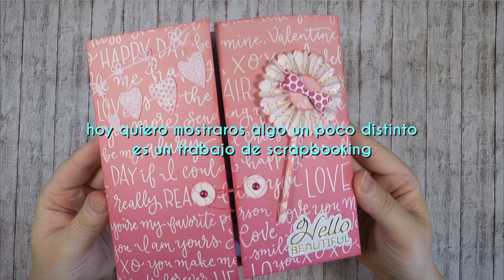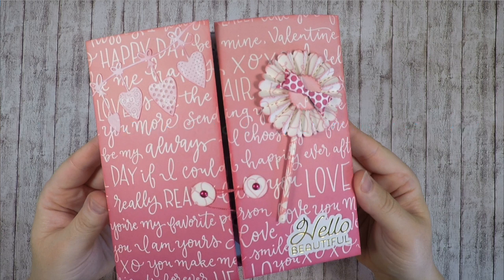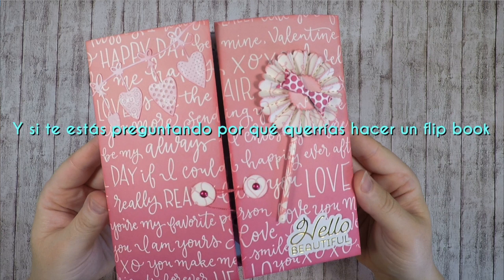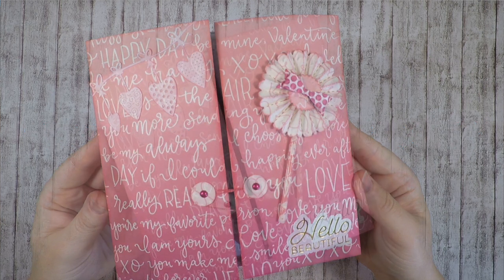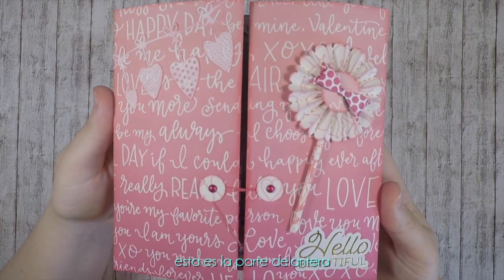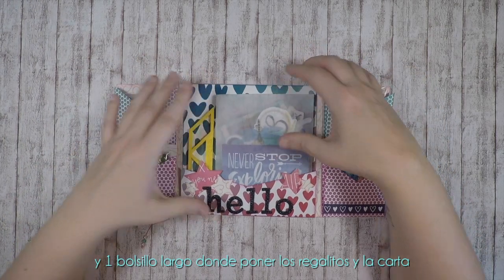Easy Flip Book - Snail Mail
🇬🇧 Hi!
Don’t you like to send goodies and little gifts to your crafty friends? Then you need a Flip Book like this to make more beautiful your Snail Mail.

🇪🇸 Hola!!
Te gusta enviar regalitos a tus amigas scraperas? Entonces necesitas un Flip Book como este para hacer más bonito tu Correo Bonito.

🇬🇧 These are the products I’ve used in this project:
🇪🇸 Estos son los productos que he usado en este proyecto:

* American Crafts: Forever my always, 733627 - From my Heart
* American Crafts: Husttle & Heart, 341858 - Love Wings
* American Crafts: Glitter Girl, Get Messy
* Ranger: Distress Ink (Picked raspberry, Worn Lipstick, Evergreen Bough, Faded Jeans)
* Aleene’s: Tacky Glue (Quick Dry)
* Thickers: Sprinkles, Glitter Letter Stickers
* Prima: Rose Quartz, Stickers
* Simple Stories: Beautiful, Stickers
* Tim Holtz ~ Sizzix: Thinlits dies
* mini brads
* scor-tape

 💙💜💛 Gracias por visitar mi canal! 💛💜💙